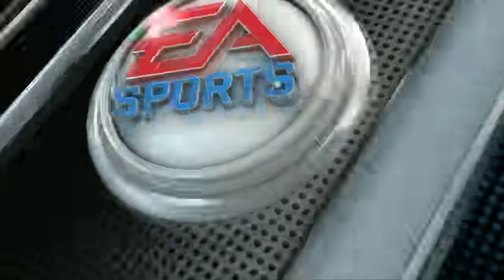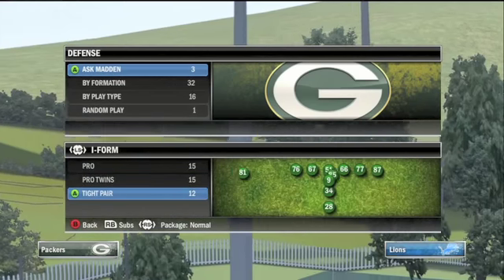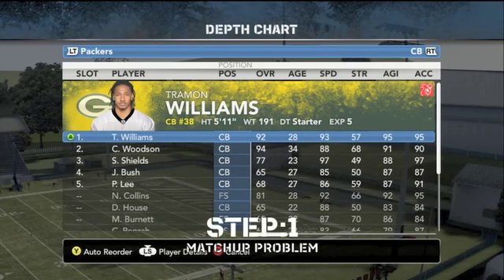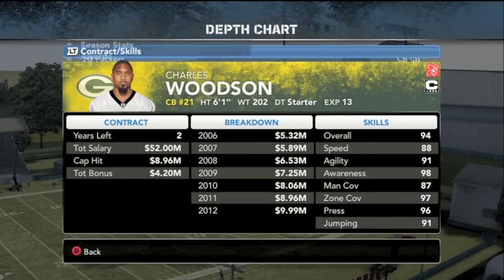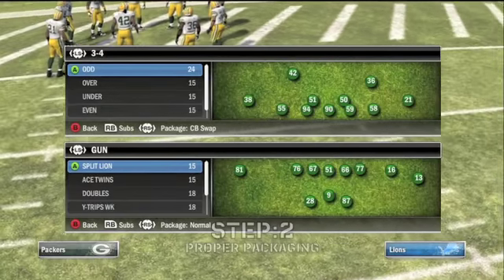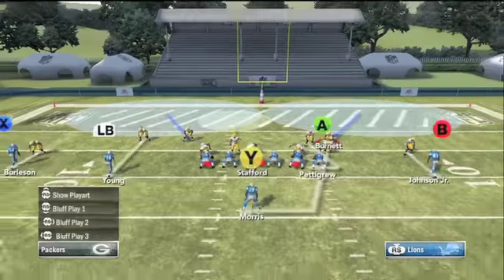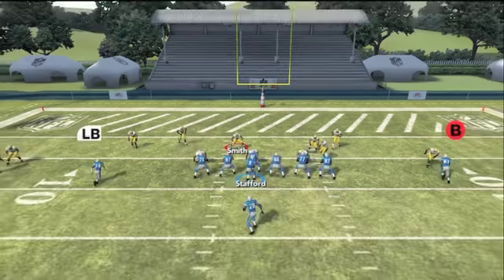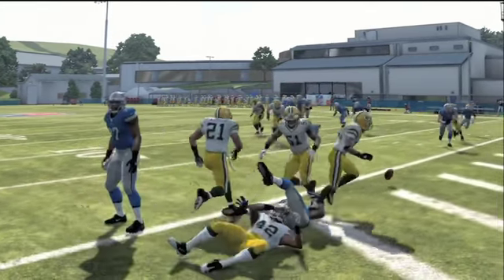Madden NFL 12 Pro Tip: How to Defend the Detroit Lions Fade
In this Madden NFL 12 Pro Tip, EA SPORTS Game Changers ZFarls uses the Thanksgiving day match up of the Detroit Lions vs the Green Bay Packers to show you how to defend the fade route from the Lions playbook.

For more information follow Zfarls on twitter @Maddenbible.
Also be sure to check out This Week in Madden which airs every Wednesday at 8:30pm est.